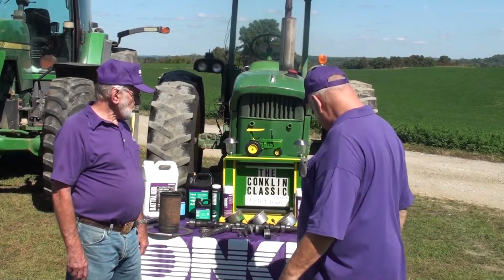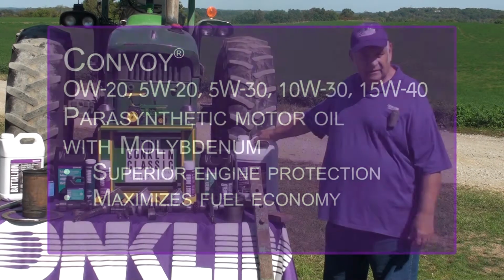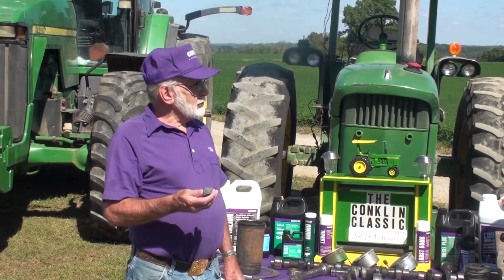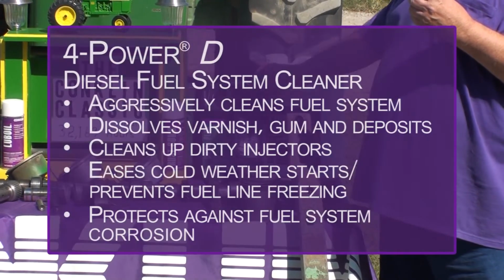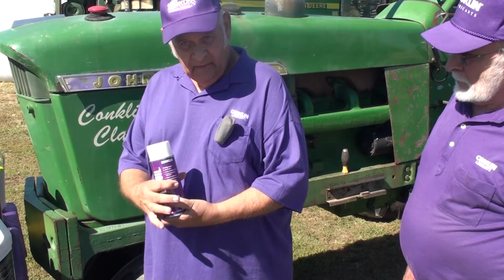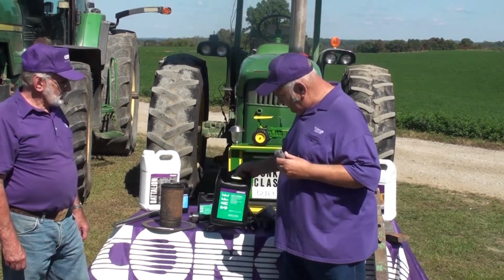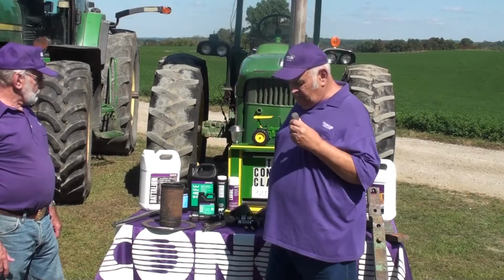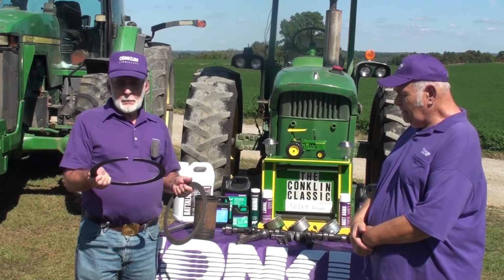Buddy Myers' Farm Equipment: The Power of Proven Products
See how these powerful Conklin products continuously deliver for the Myers—Convoy® Parasynthetic Motor Oil, Diesel Plus® Diesel Fuel Conditioner, 4-Power® D Diesel Fuel System Cleaner, Rust Bomb® Super Penetrating Oil, Luboil® Multipurpose Lubricant, Rhino® #2 Parasynthetic Lithium Complex Grease, Dike® Temporary Radiator Stop Leak, Safe® Radiator Conditioner, Battalion® Parasynthetic Hydraulic Transmission Fluid and Enduro® Hydraulic Fluid Conditioner.